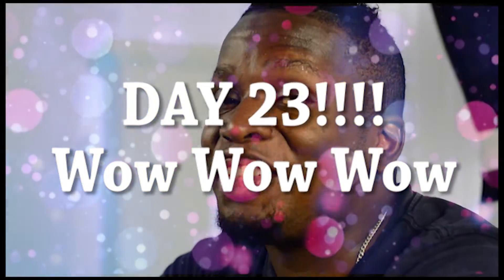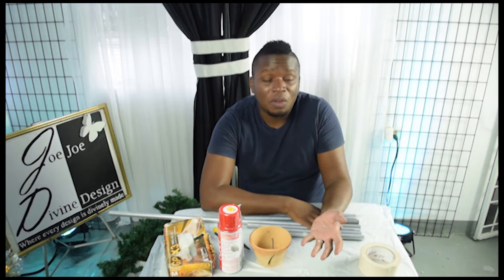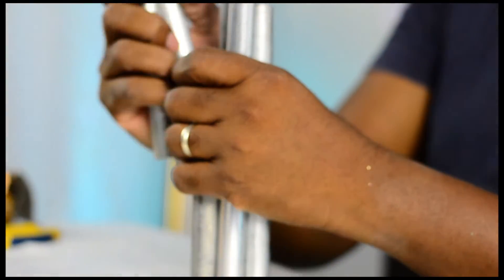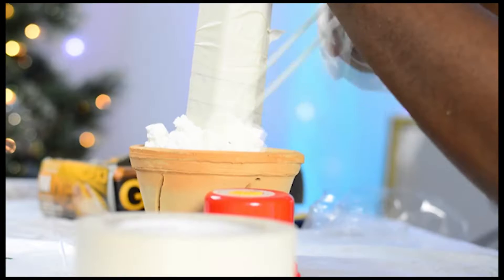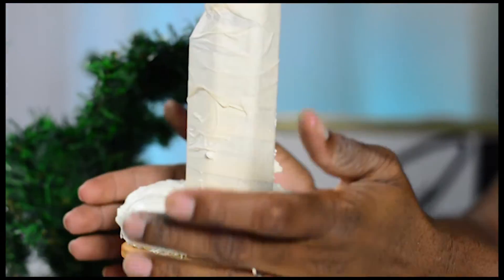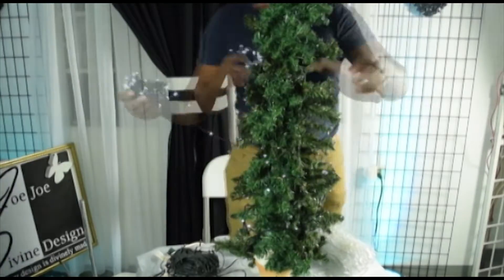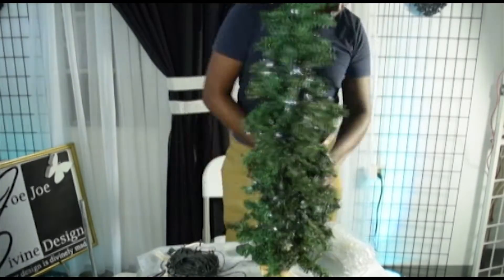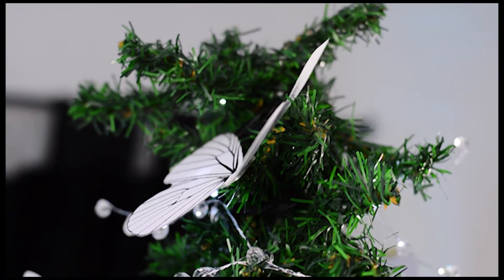How to make a small Christmas tree "30 days till Christmas countdown" DAY 23.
Today I am using garlands and some materials that I have at home to create this small Christmas tree

Directed and Produced by Joe Joe Divine Design

Edited by: Joel Joefield

Venue: Joe Joe Divine design Showroom

Camera: Aaron Mohommed

Music.